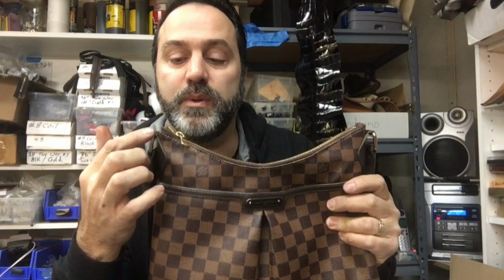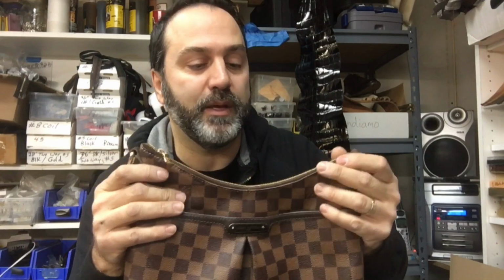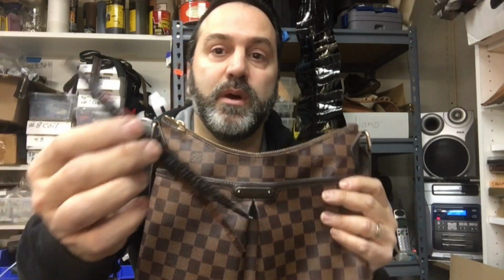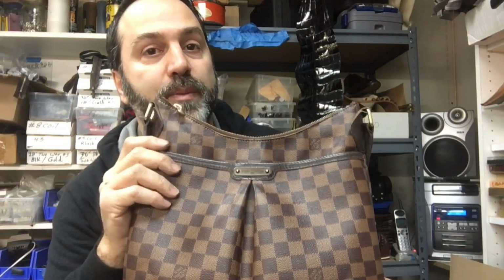Louis Vuitton bag repair #71